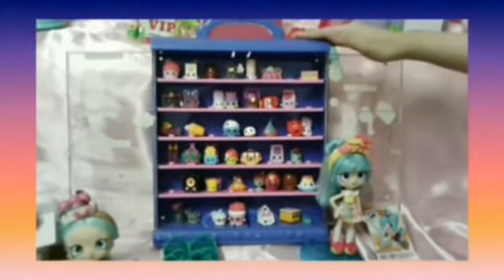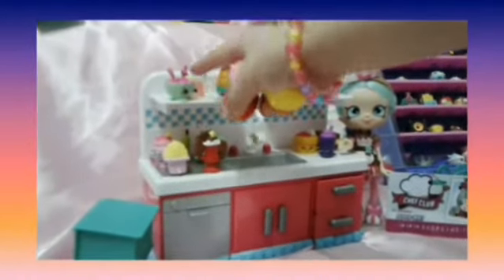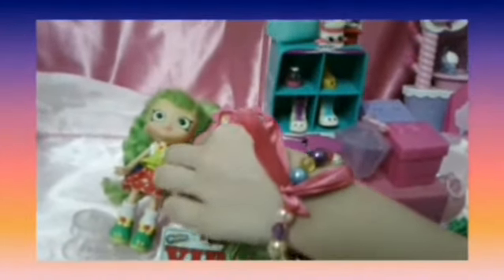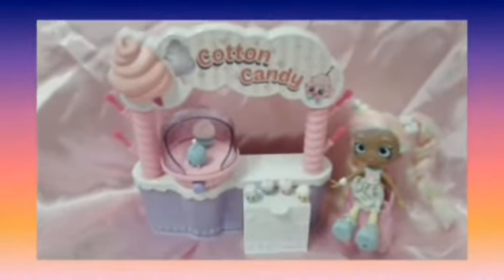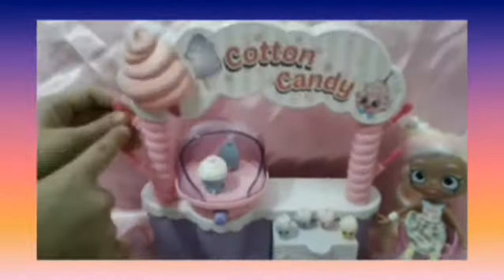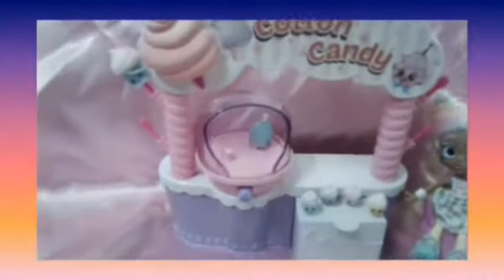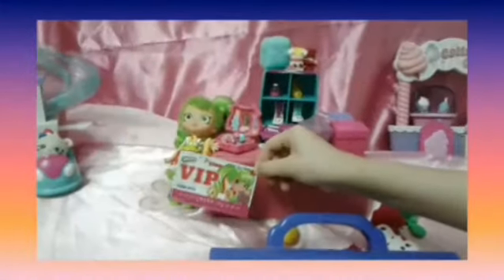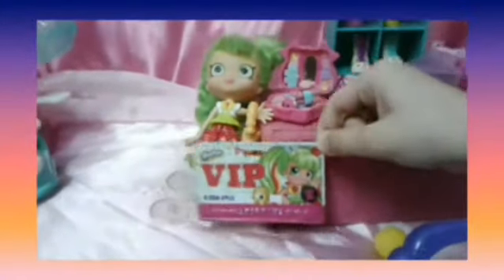Yanna & Yonna's Shopkins Collection!😄❤